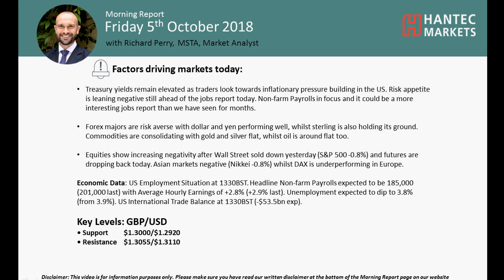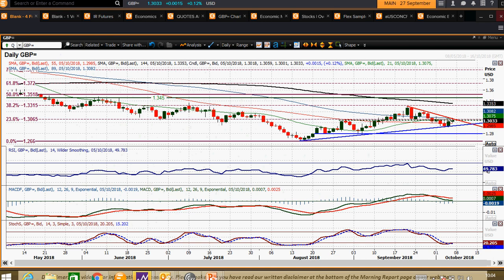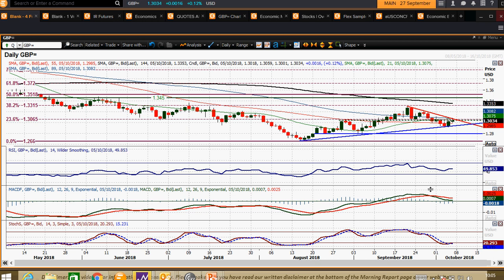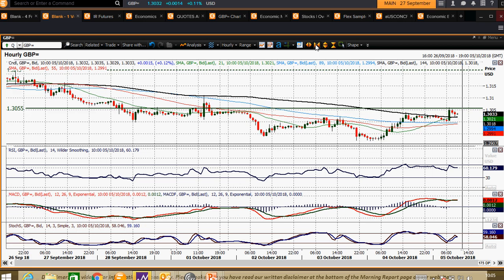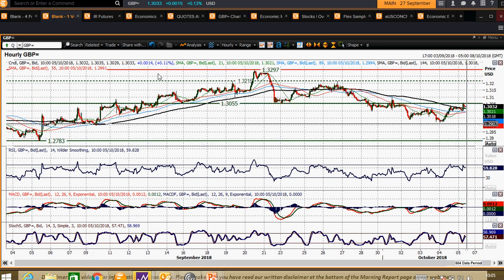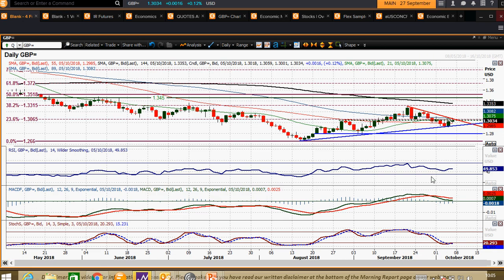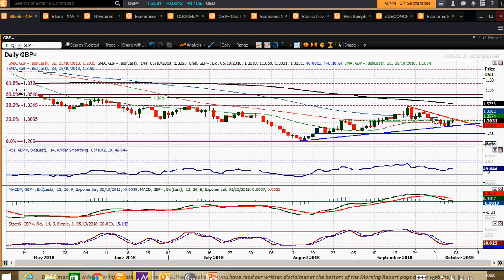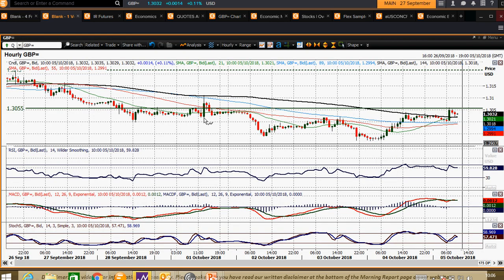GBP/USD Technical Analysis - Hantec Markets 05/10/2018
Is Cable set to follow the trend and sell-off?